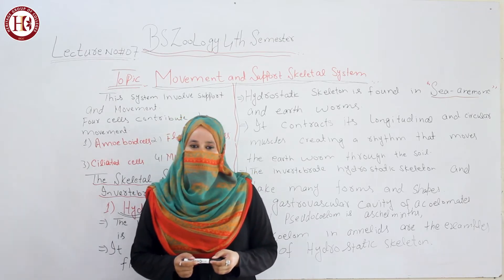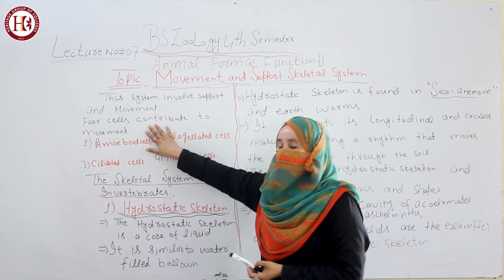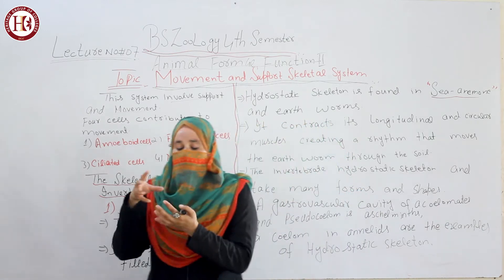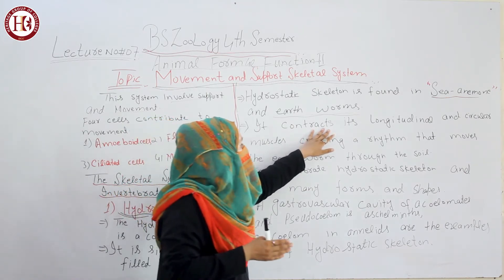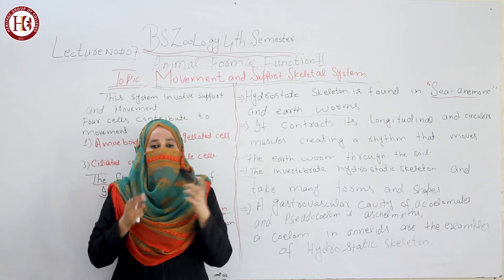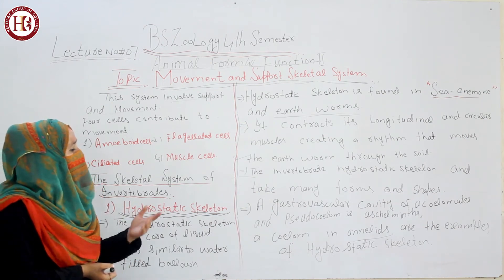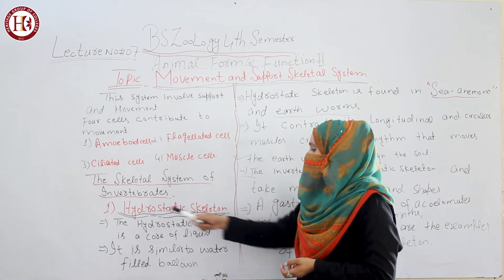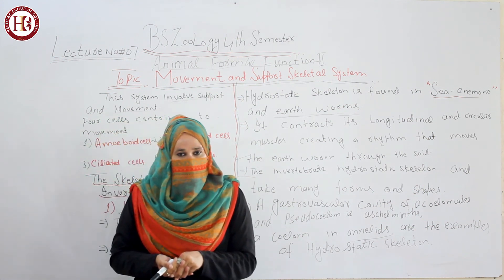Heritage College BS Zoology 4th Semester Lecture No.7 Animal Form & Function II